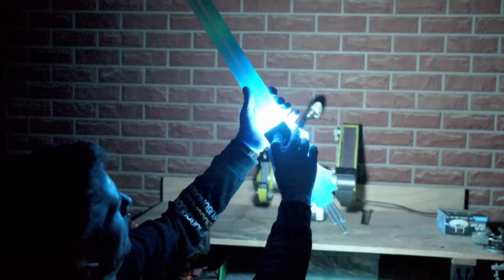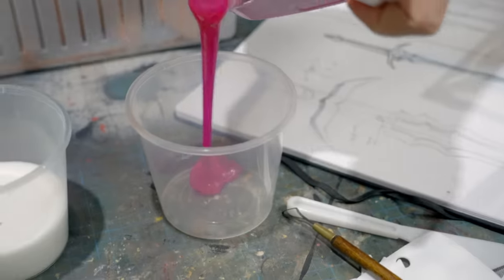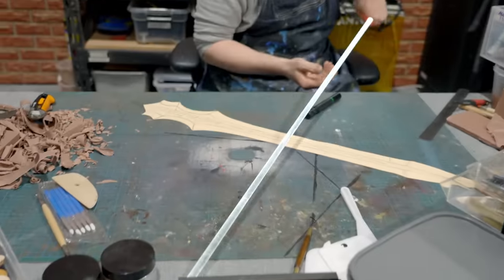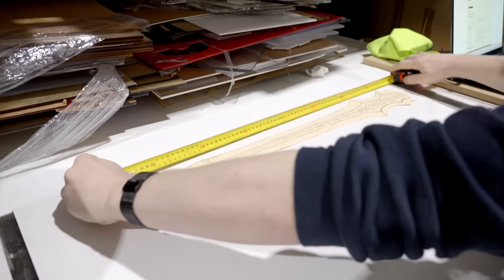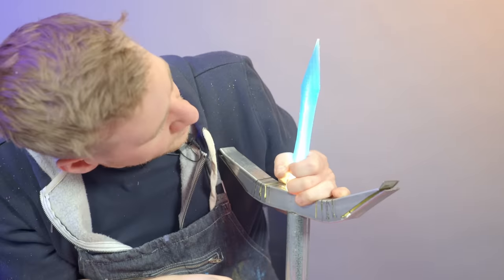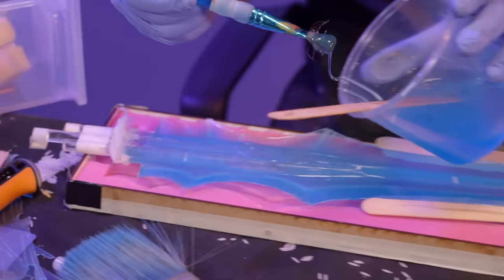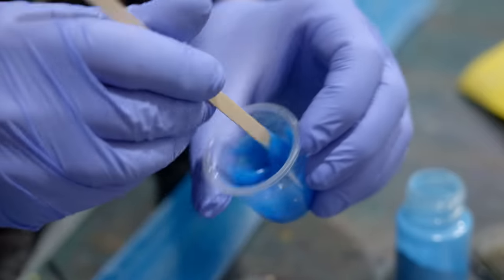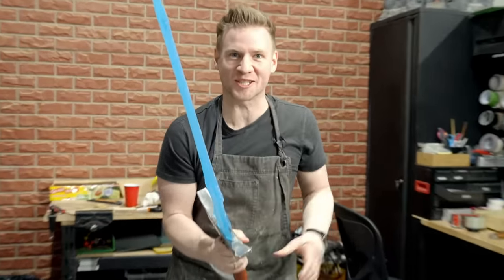I Forged an INSANE GLOWING SWORD with Resin and Steel!!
JAZZA'S OFFICIAL SOCIALS! - Follow/Sub ↴